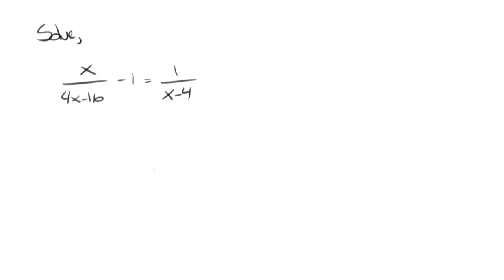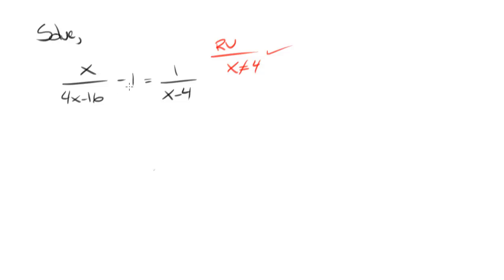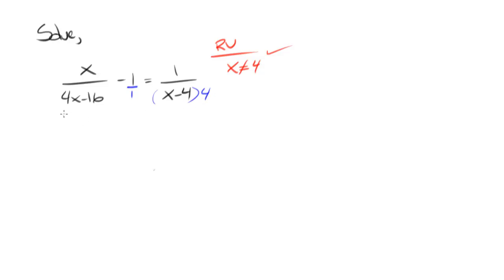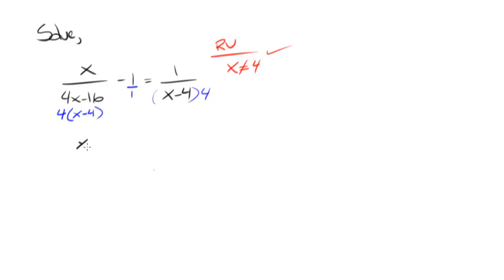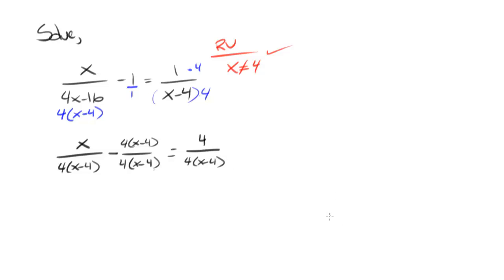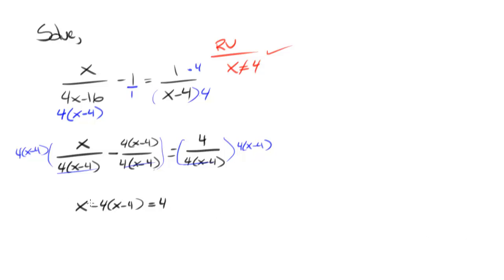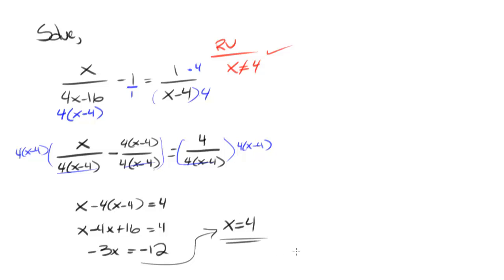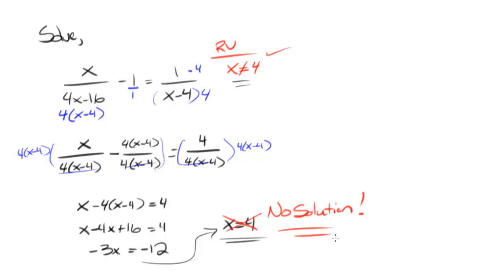Rational Equation to Linear No Solution